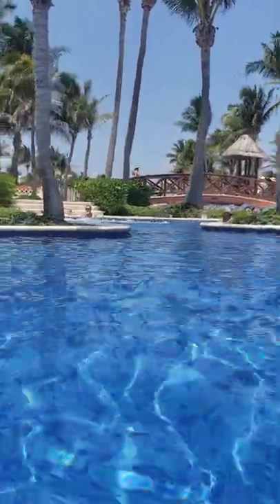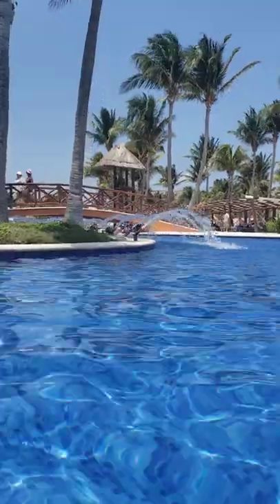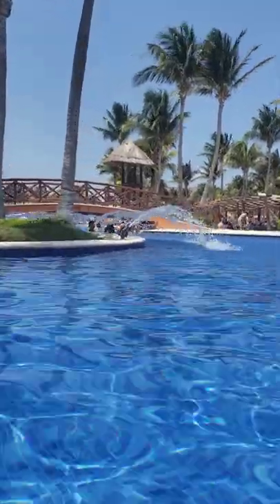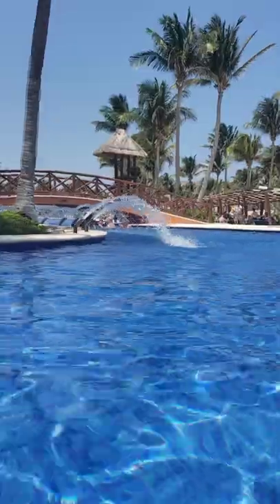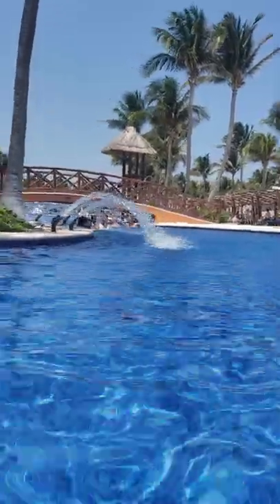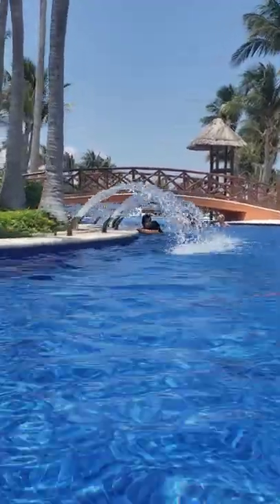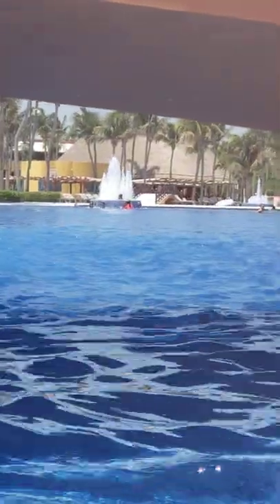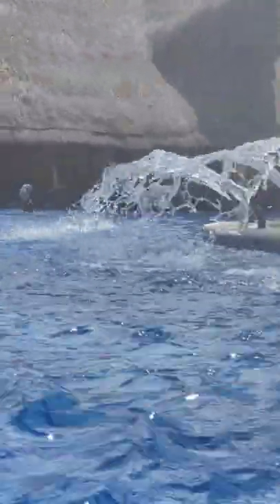Barcelo Maya Colonial Pool